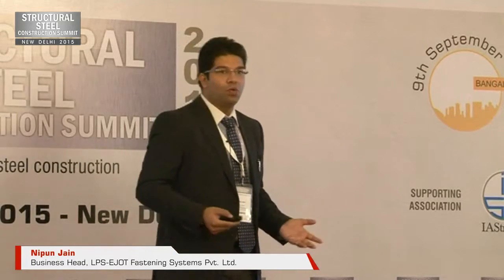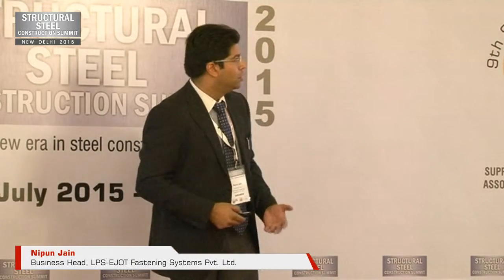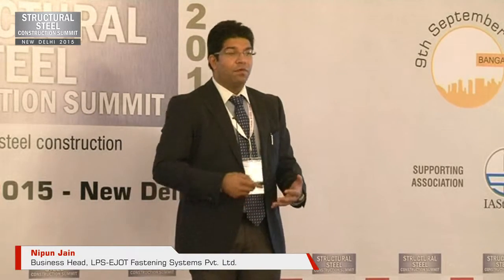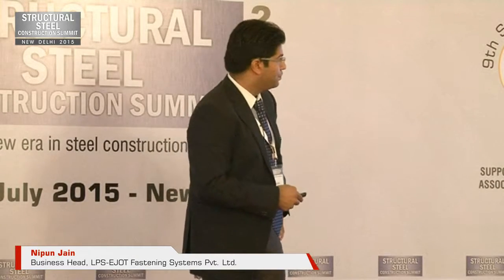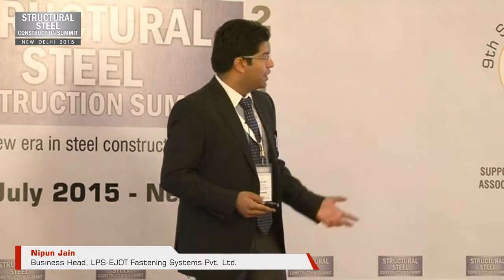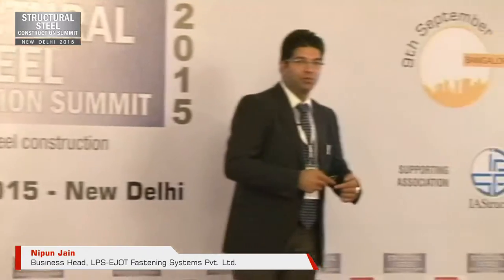Structural Integrity and Security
Nipun Jain, Business Head, LPS-EJOT Fastening Systems Pvt. Ltd.